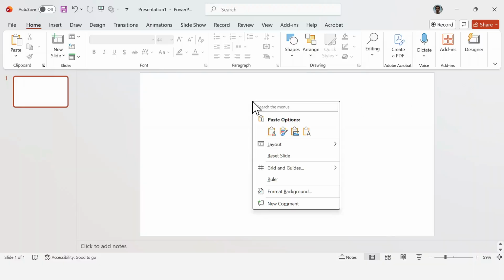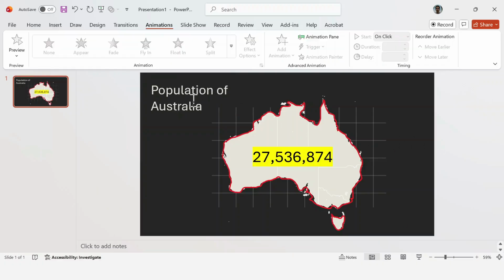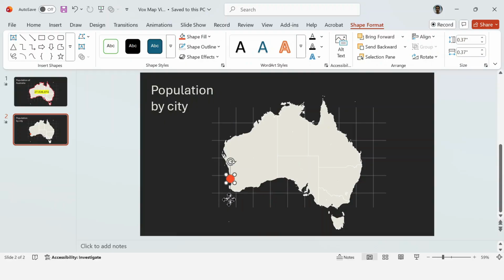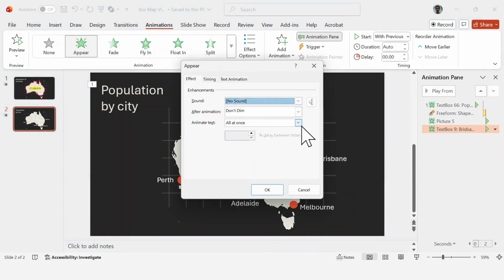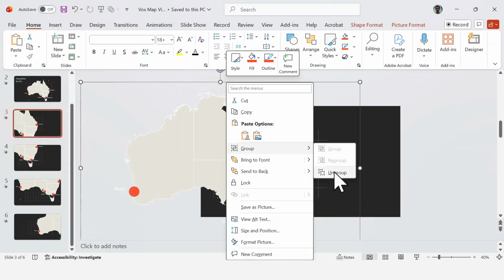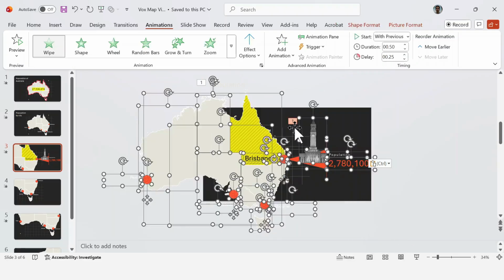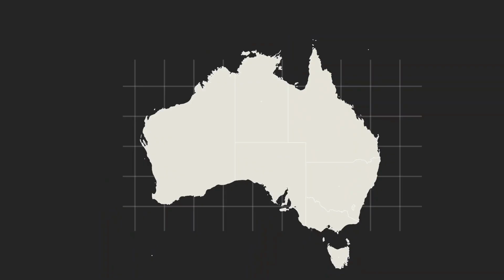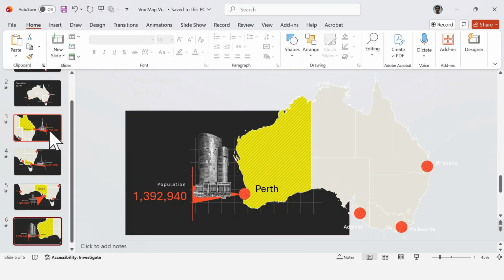EASY Vox Style PowerPoint Map Tutorial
Learn how to create professional Vox-style animated maps in PowerPoint with this easy step-by-step tutorial! In this video, you'll discover simple techniques to design clean, engaging maps similar to those used in Vox explainer videos—without needing advanced design software.

✅ Create modern map visuals in PowerPoint
✅ Add location markers, routes, and labels
✅ Use animations for smooth storytelling
✅ Perfect for presentations, educational videos, and YouTube content

Whether you're a beginner or an experienced PowerPoint user, this tutorial will help you build eye-catching map graphics quickly and easily.

Links:

☝️Search:  Abstract wireframe grid line texture on dark background